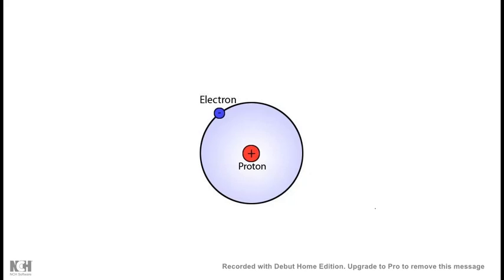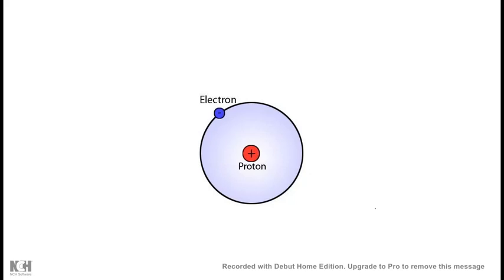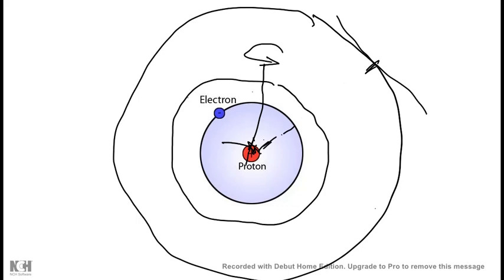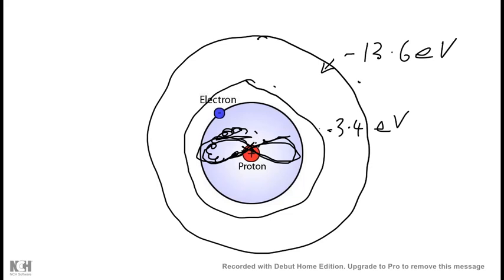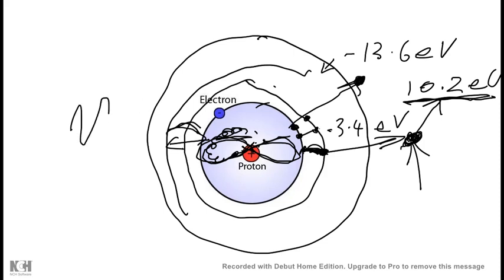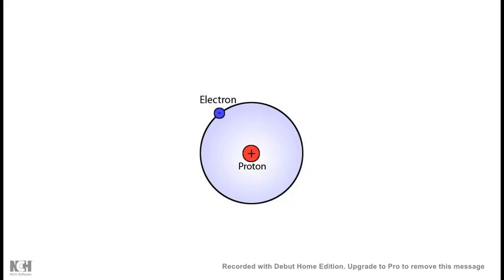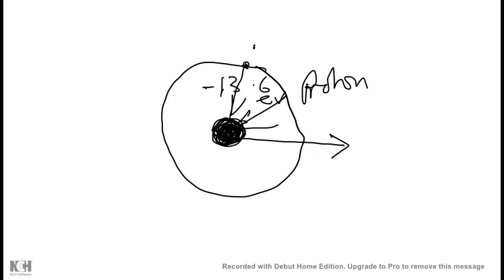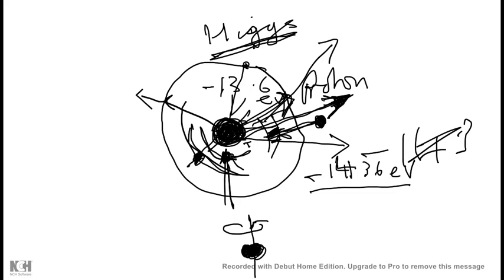Video 4 - Electrons and Photons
This is the fourth in my series of videos on An Absolute Relativity, offering a new, simple description of quantum physics without a plethora of particles, virtual or otherwise - and without resorting to hidden, unseen and unmeasurable fields and dimensions.